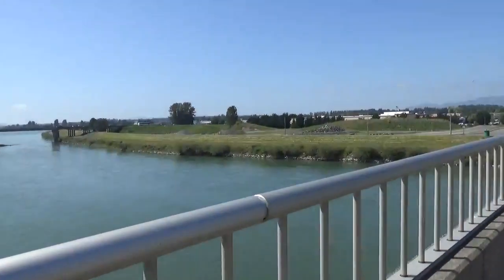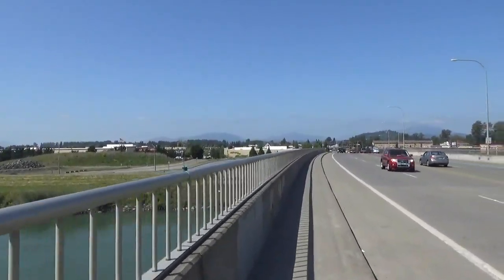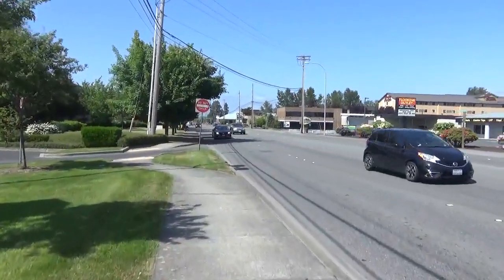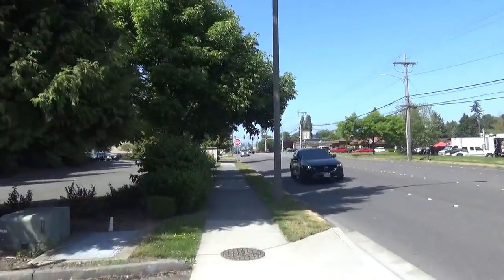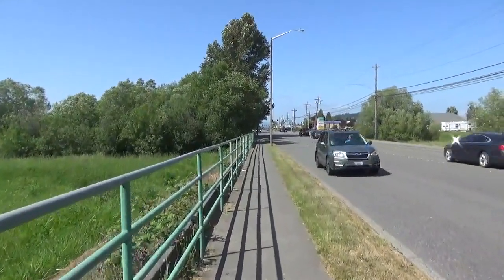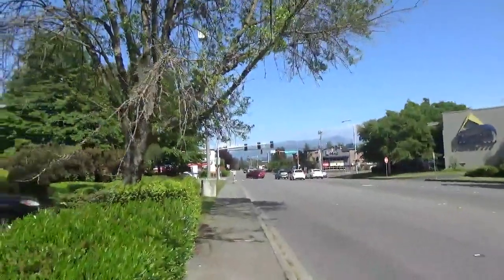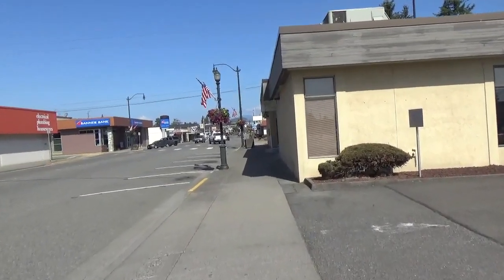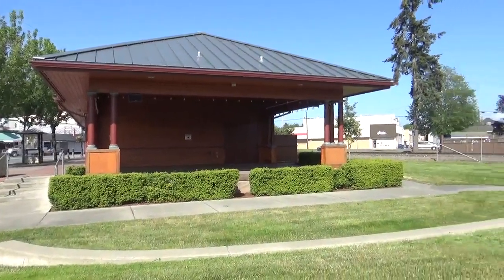Burlington, Washington May 28, 2023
After visiting Mount Vernon, I head northward to Burlington. Burlington is right across the Skagit River from Mount Vernon, and despite having a historic downtown area, most of it is retail sprawl and stroads. I was getting a little bit tired, so I was kind of grumpy after walking for miles here!